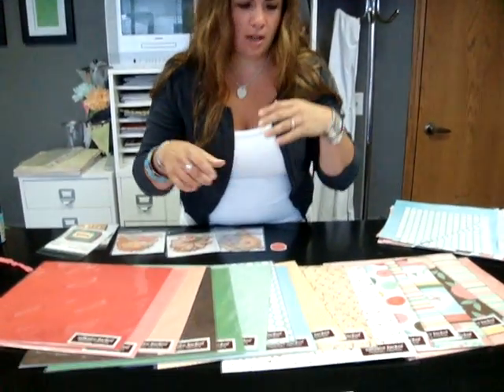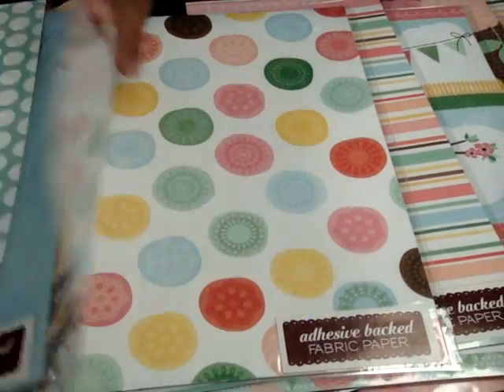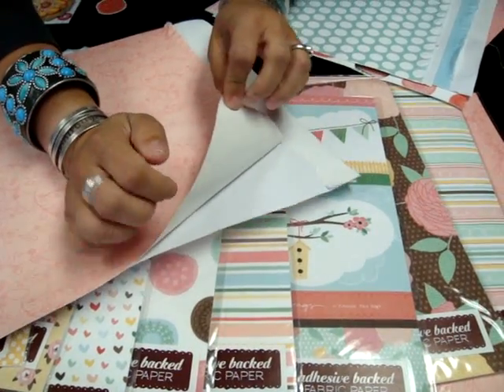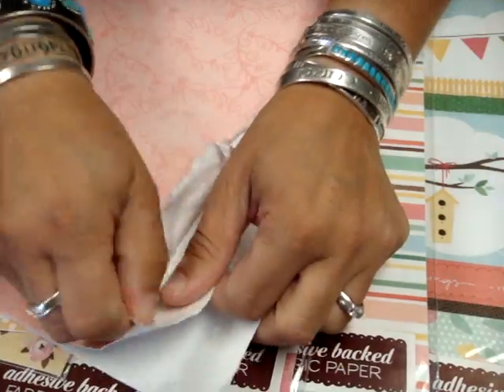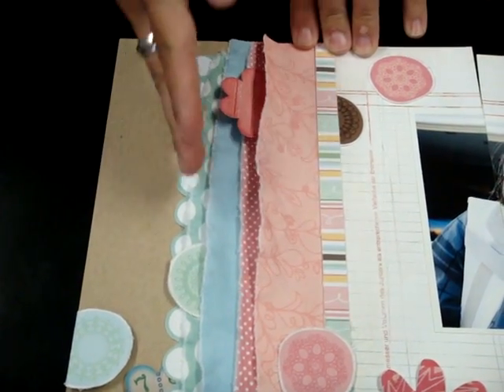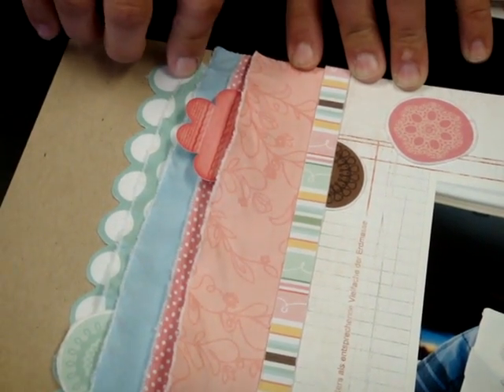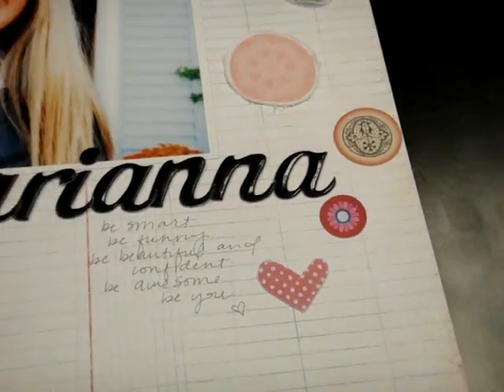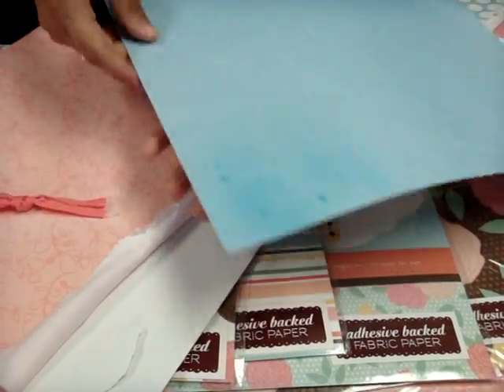Kristina's Picks 7.23.10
Kristina, Founder & Buyer, at Two Peas In A Bucket, shares her weekly product picks. This week's video includes the Dear Lizzy Collection fabric papers from American Crafts, and the new Paper Whimsies from Sassafras.